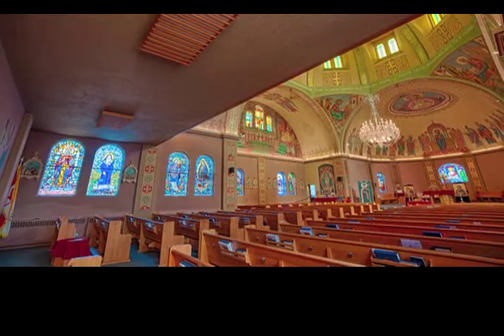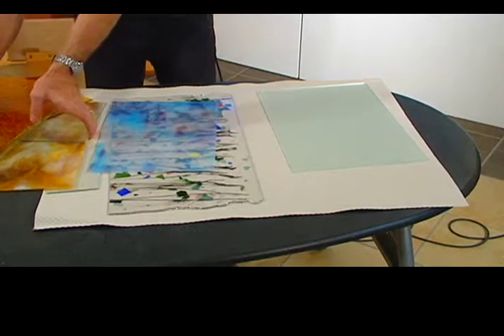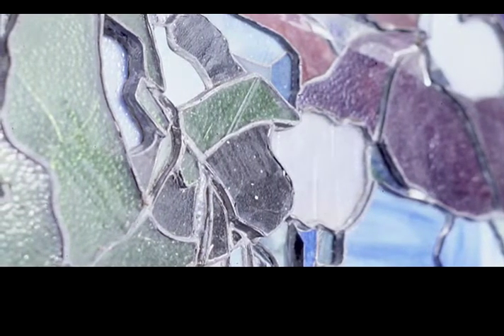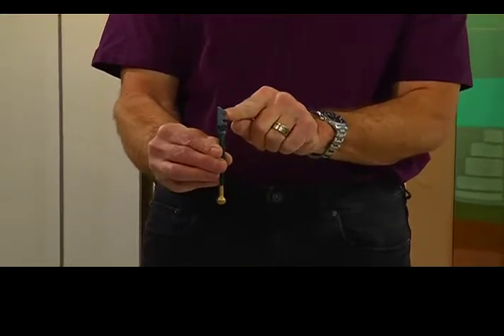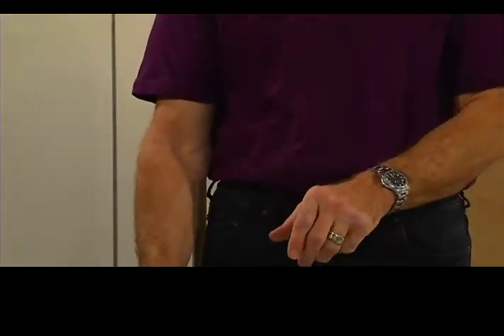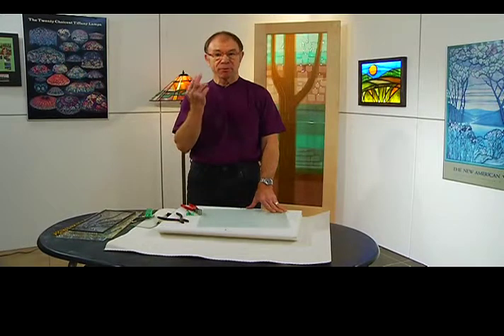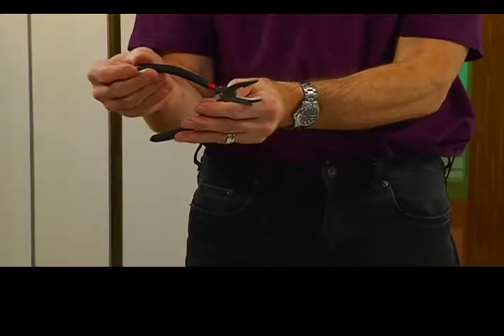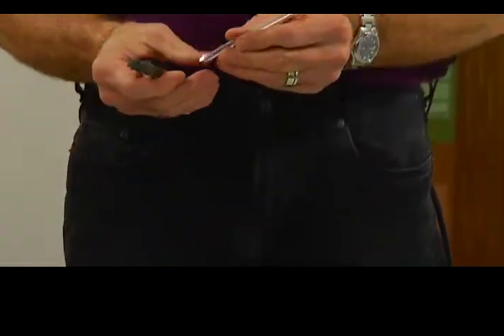Art Glass Today Episode 1